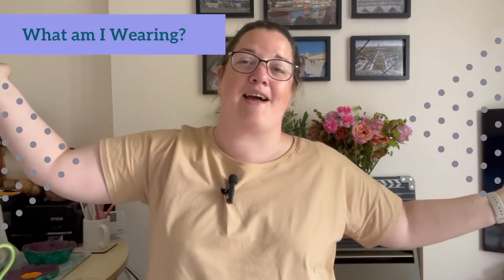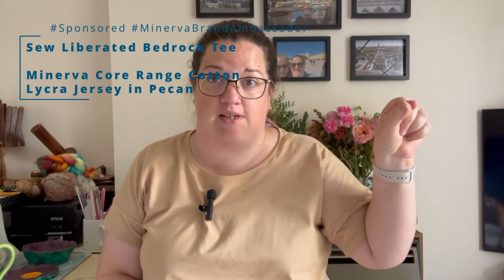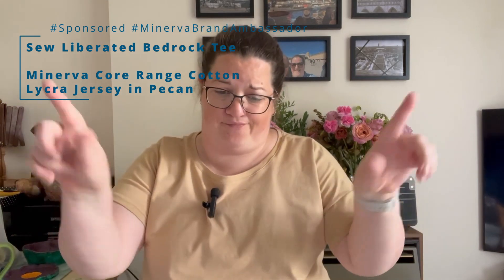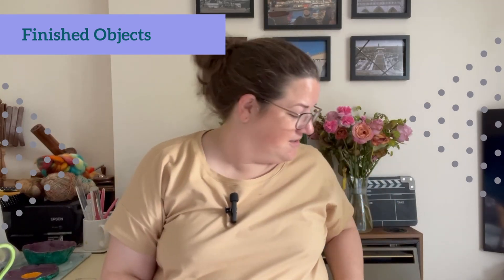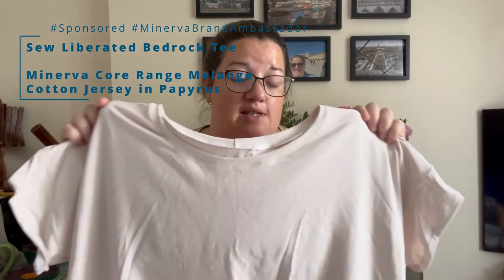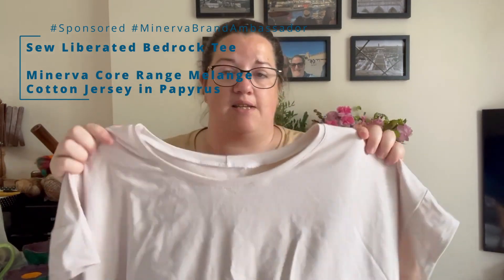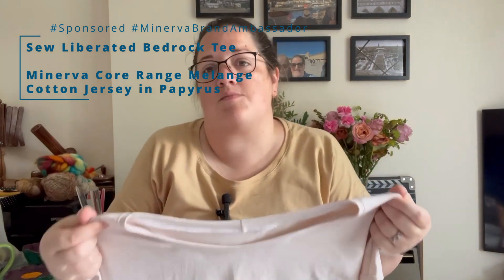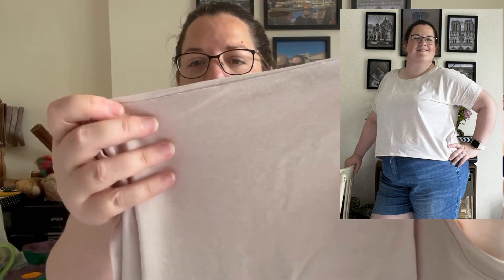Podcast: What I've been working on in August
Welcome to Ewe Sew You! This week we are looking back over all the things I've been working on in August!